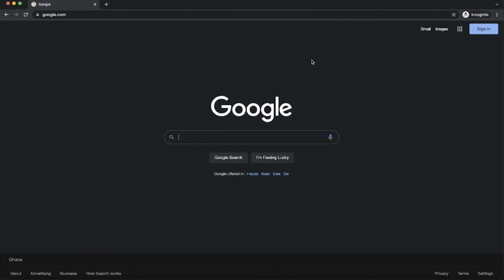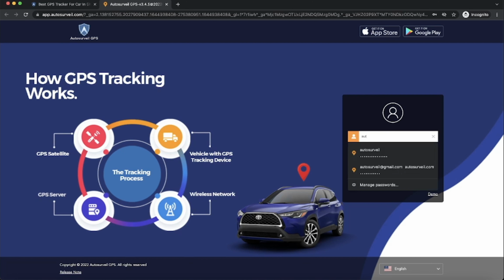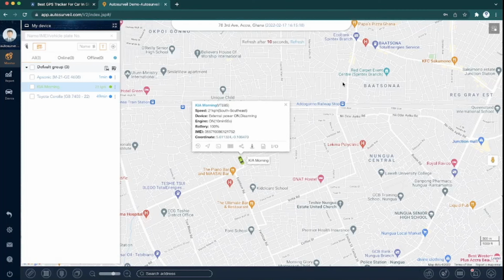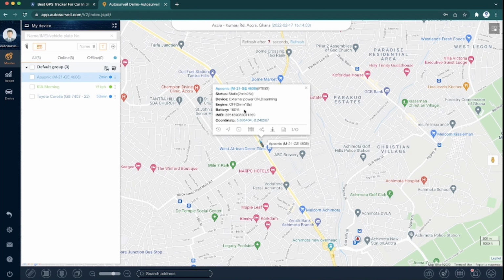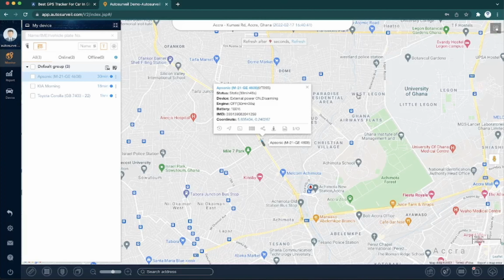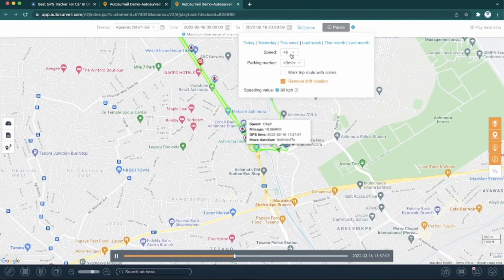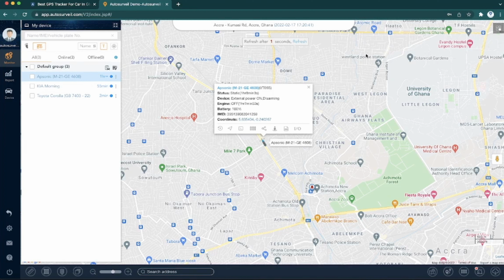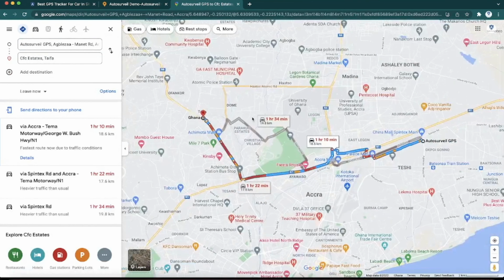Autosurveil GPS Web Tutorial - Getting Started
In this Getting Started video, you'll learn all the basic feature to get you started on the Autosurveil GPS Web Monitoring platform after vehicle GPS Tracker installation.